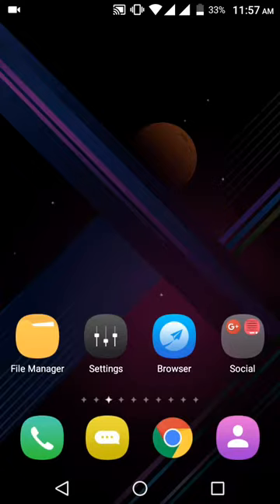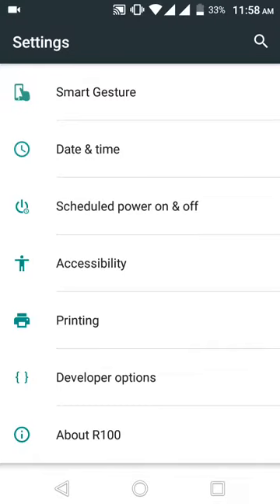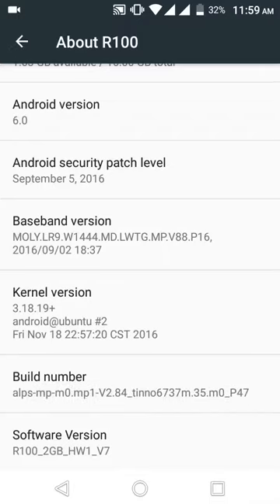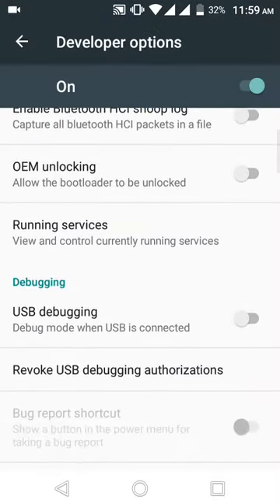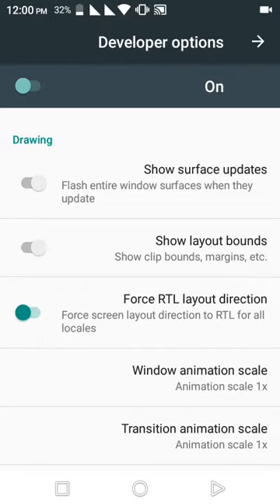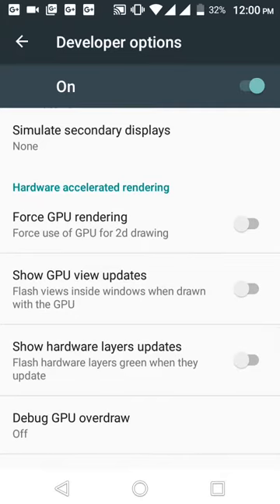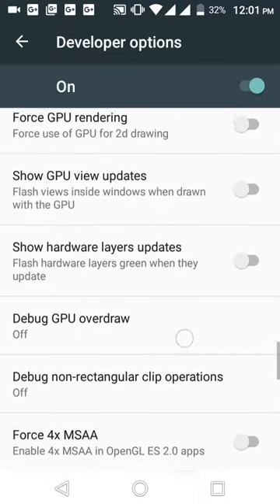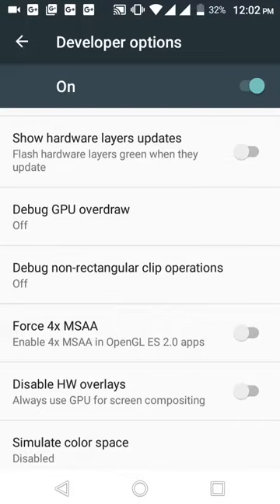Show touch pointer,left/right hand use and get best gaming performance on Android